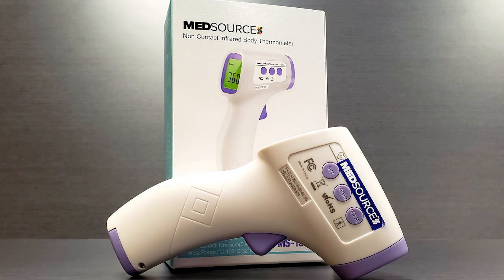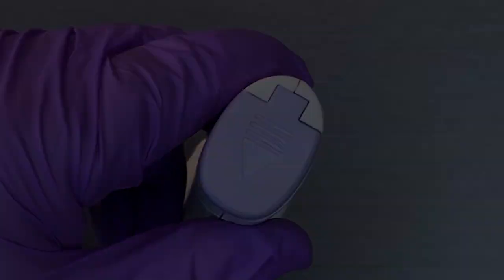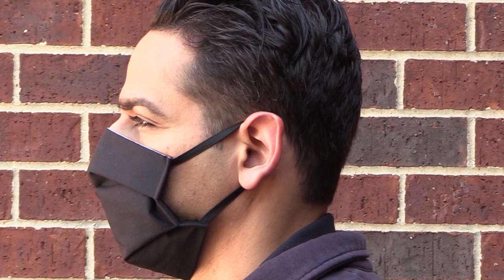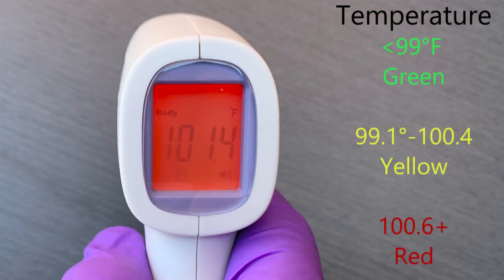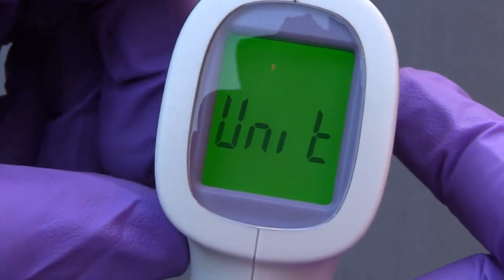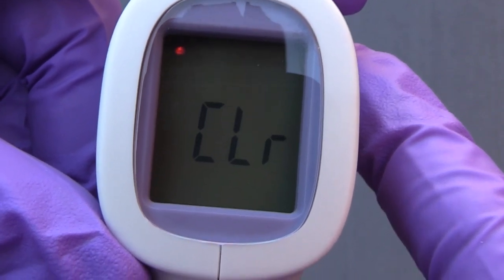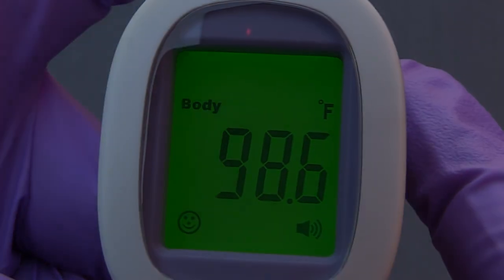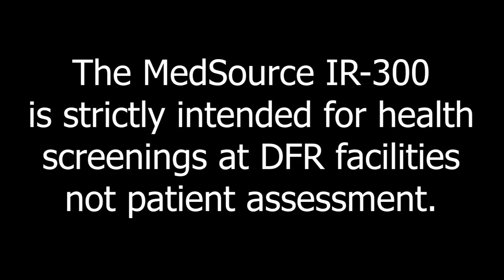DFR - MedSource IR Thermometer Tutorial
Instructional video over the MedSource IR Thermometer care and use.